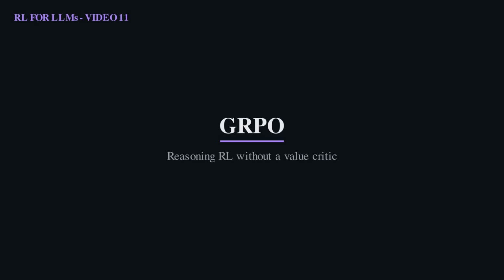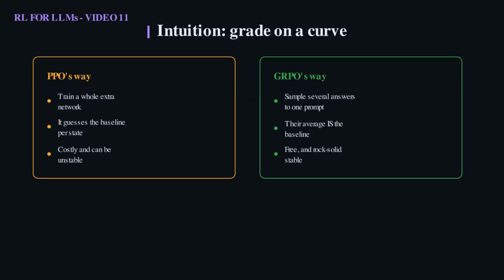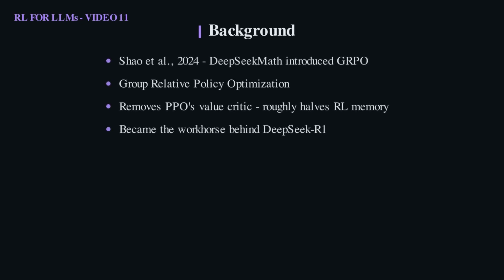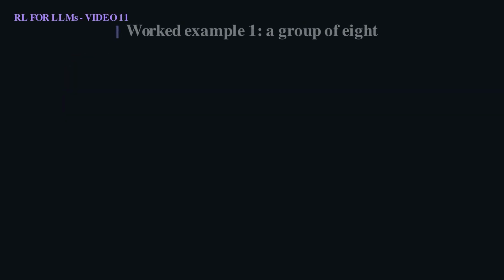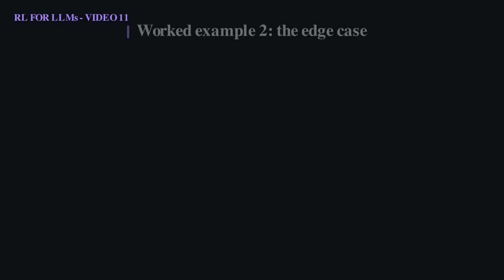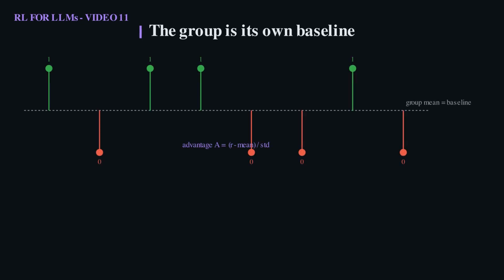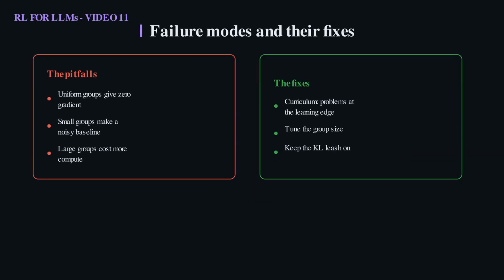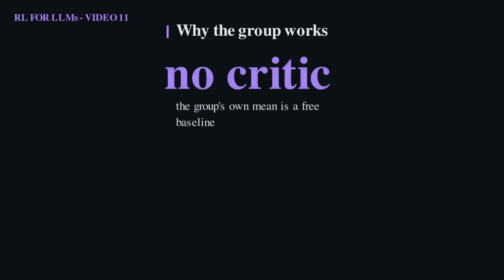GRPO: Reasoning RL Without a Critic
PPO carries a whole extra network. GRPO deletes it — and became the engine behind DeepSeek-R1. The trick: let a group of answers be their own baseline. This video computes it by hand.

In this video: why the value critic is PPO's expensive part, how a group average replaces it for free, two worked examples (a group of eight, plus the edge case that gives zero signal), and the PPO-vs-GRPO trade-off.

📄 Key references
• Shao et al., 2024 — DeepSeekMath (introduces GRPO), arXiv:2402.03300